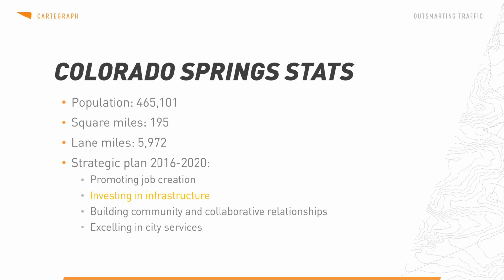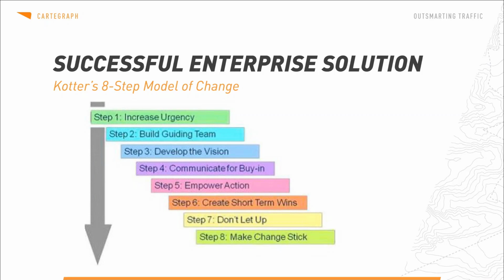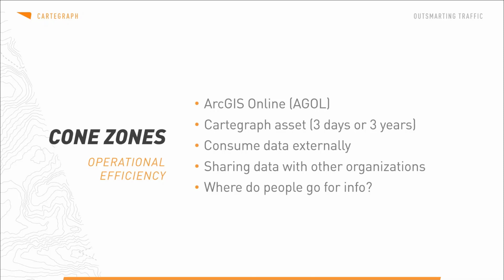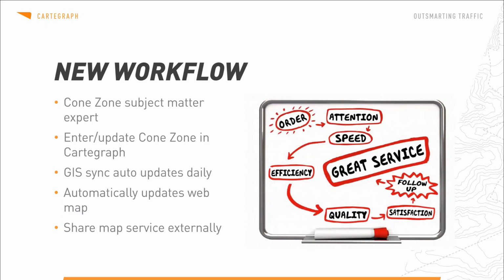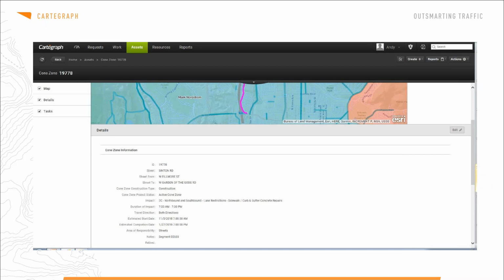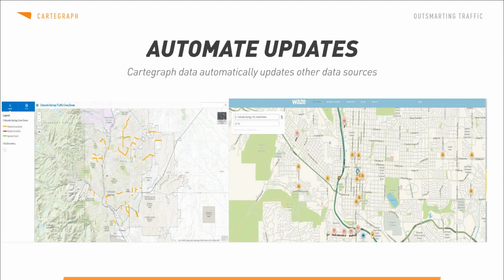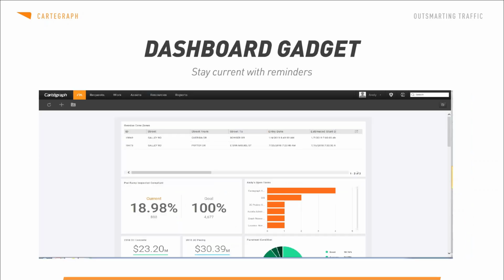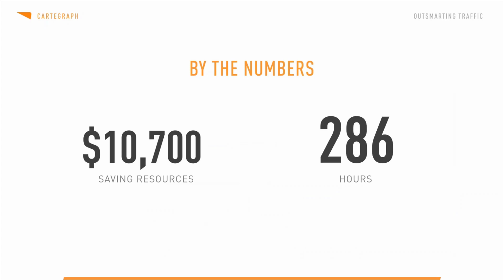Outsmarting Traffic: Integrating Waze Into Your Maps and Apps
Get an inside look at the City of Colorado Springs' Cone Zones program and see how city staff are integrating ArcGIS web maps, asset management data, and Waze to streamline their operations and provide drivers with mobile traffic and navigation alerts.